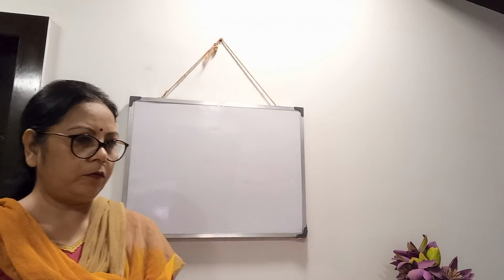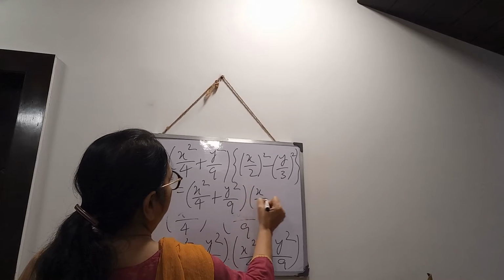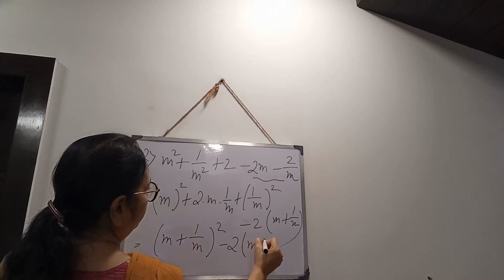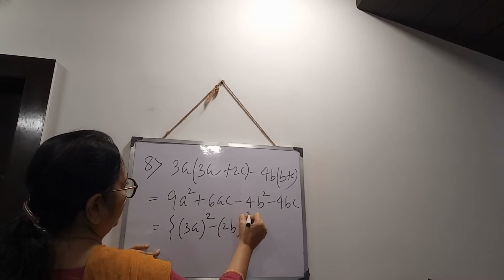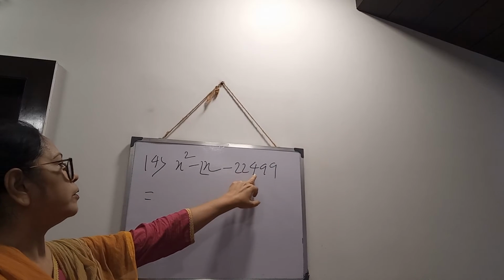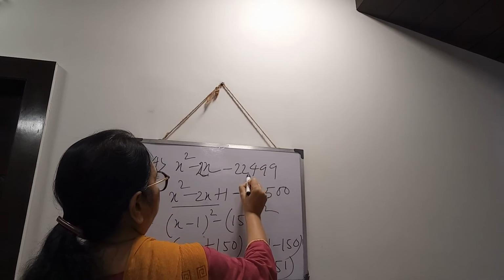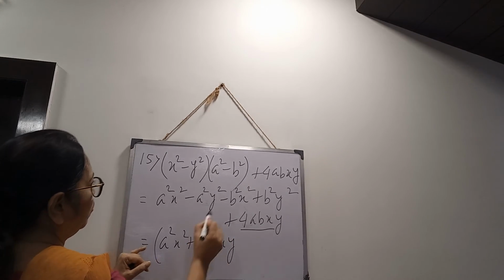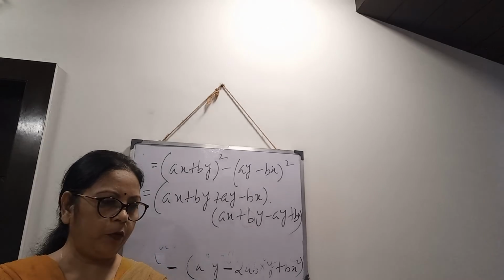Class 9 (2021) Revision on Factorisation Part - 3